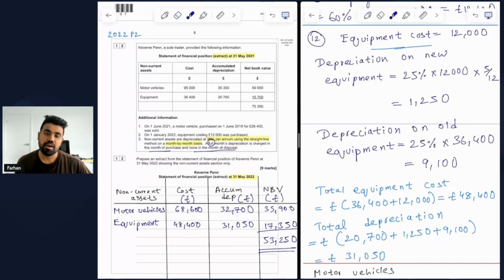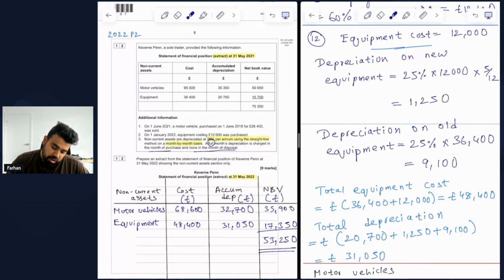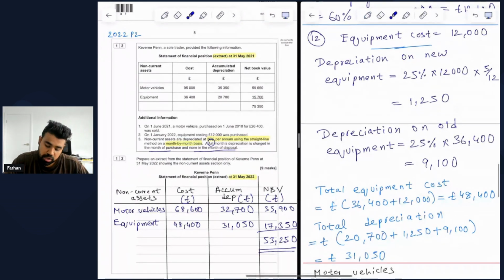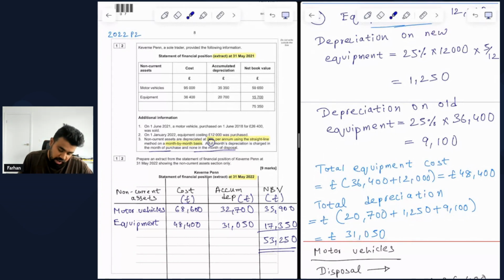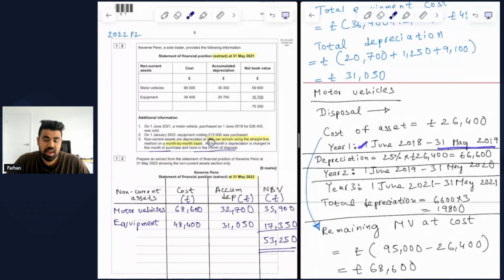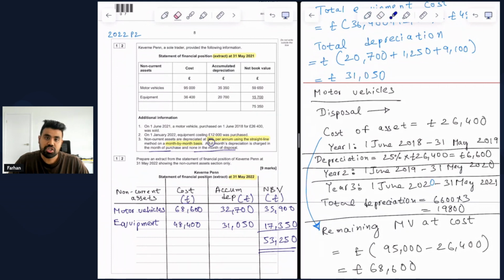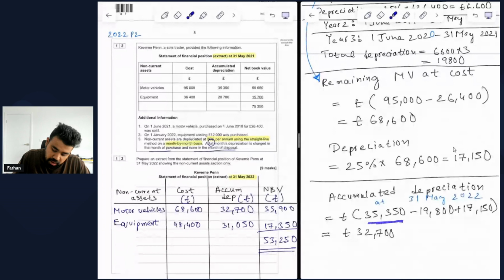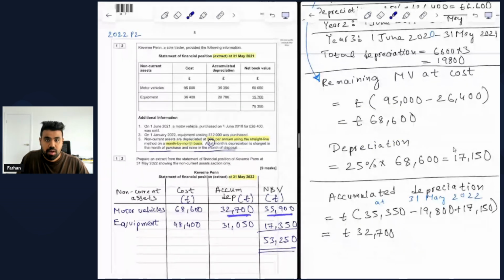2022 AQA A-Level Accounting Paper 2: Depreciation & Statement of Financial Position - Walkthrough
AQA Accounting 2022 Paper 2 Walkthrough| Depreciation and Statement of Financial Position

In this AQA A level accounting video, we are solving question 12 from 2022 paper 2 past exam. We are calculating the depreciation for two different types of assets. We are also adjusting our calculations for additions and disposals of non-current assets made during the year. lastly, we are preparing the extract of the statement of financial position.